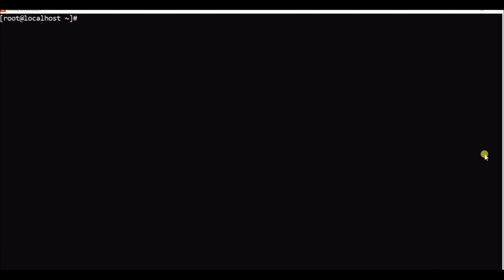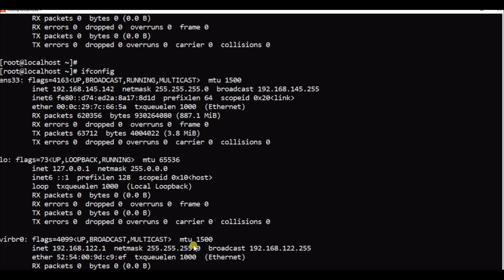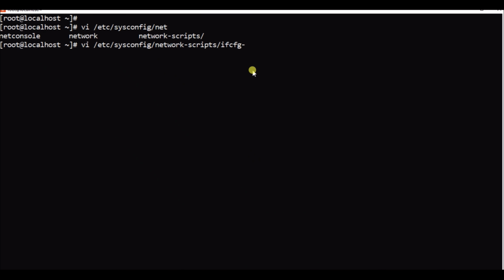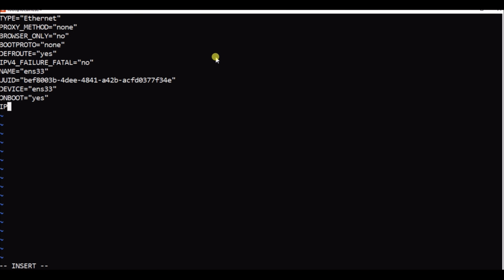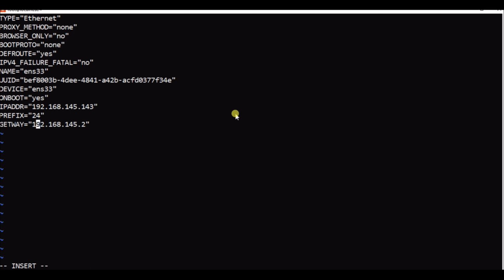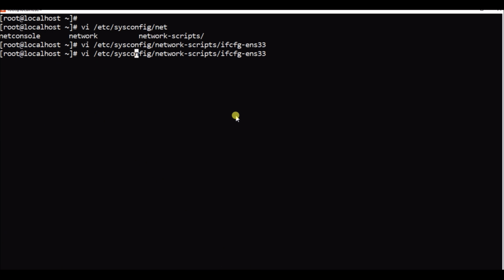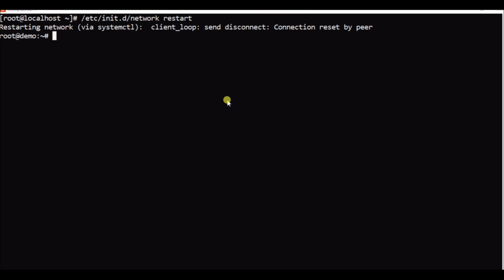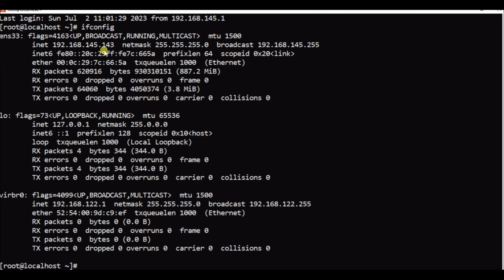Mastering Static Ip Address Configuration In Linux Ubuntu Debian Redhat - Easy Step-by-step Guide!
This video will show you how to set up static Ip address on a Linux operating system.
Bellow are links to some of my videos.

just to mention a few: